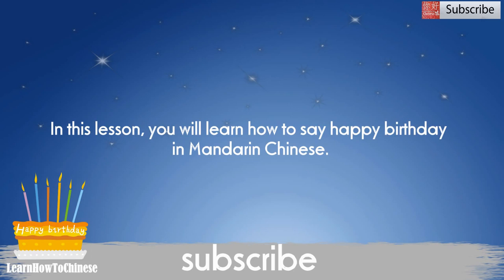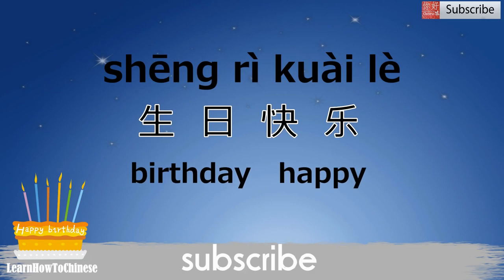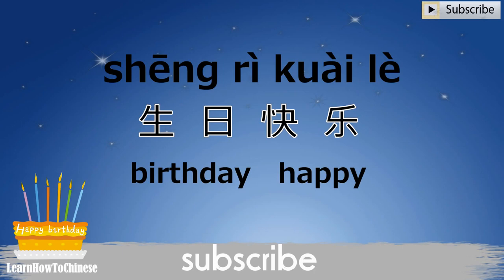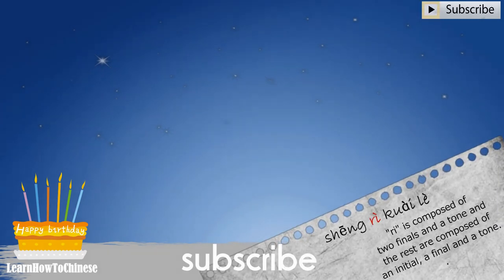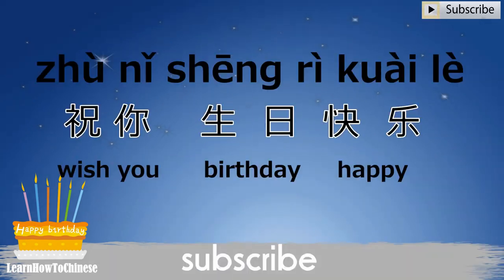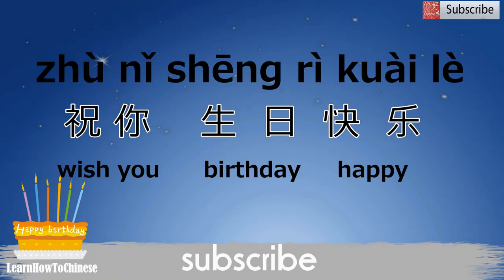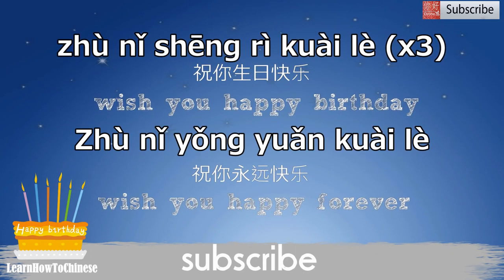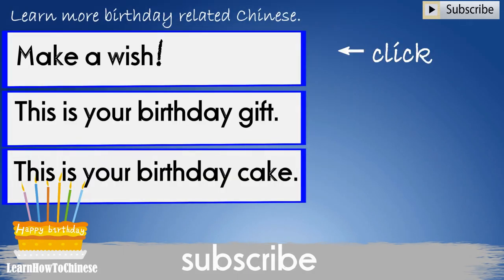Happy Birthday! 🥳 生日快乐!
How To Say Happy Birthday in Mandarin Chinese

How to say Happy Birthday in Mandarin Chinese to your friend and family. After watching this video, not only you can say happy birthday to them in Mandarin , but also you can sing it in Mandarin as well.

Happy Birthday song in Chinese version:

zhù nǐ shēng rì kuài lè (x3)
祝你生日快乐
zhù nǐ yǒng yuǎn kuài lè
祝你永远快乐

COPYRIGHT ISSUES: If you see a clip that you own that you did not submit or give consent for use, we have likely received false permissions and would be happy to resolve this for you!

Licenza: Licenza Attribuzione di Creative Commons (riutilizzo consentito)